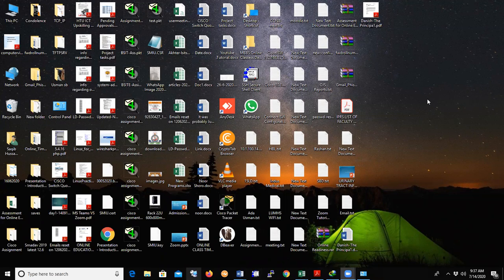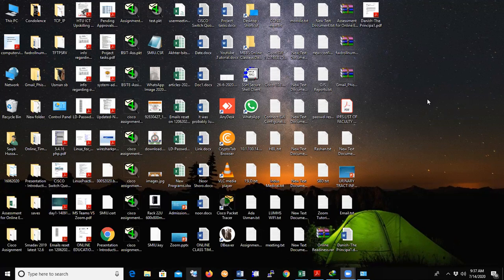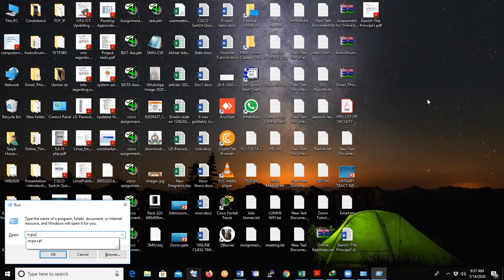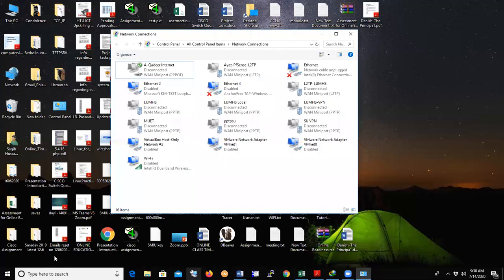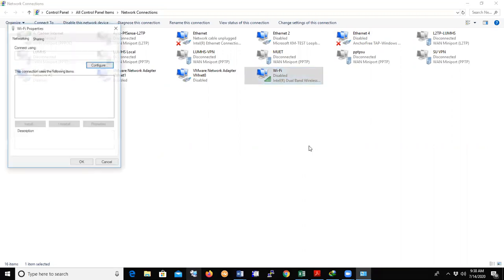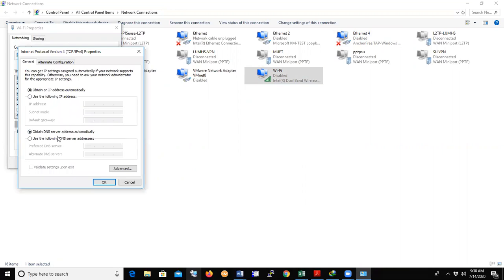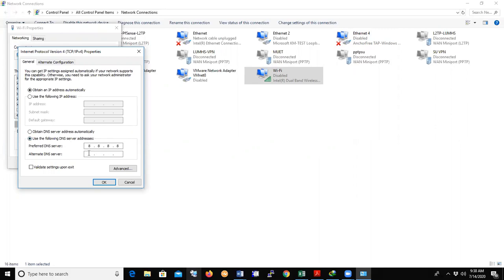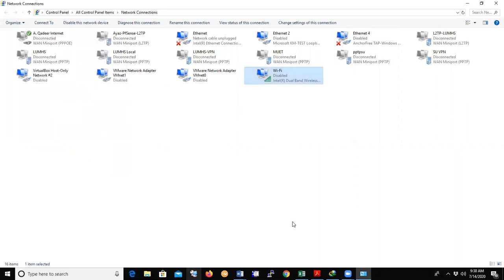Troubleshoot Zoom Connectivity by Changing DNS Settings to connect